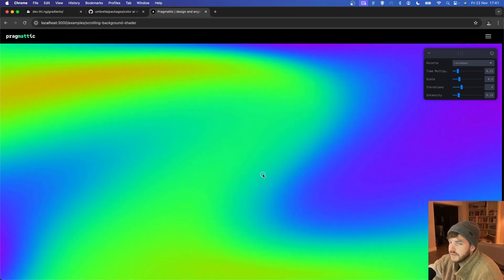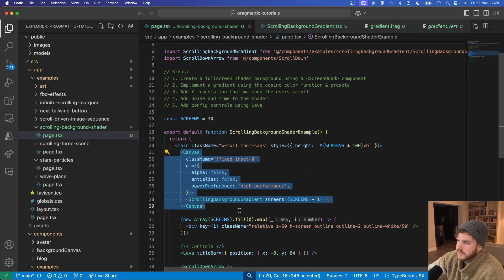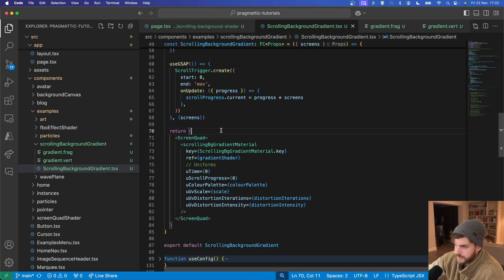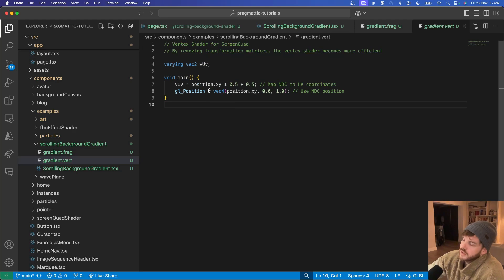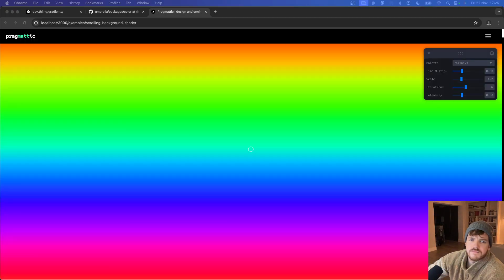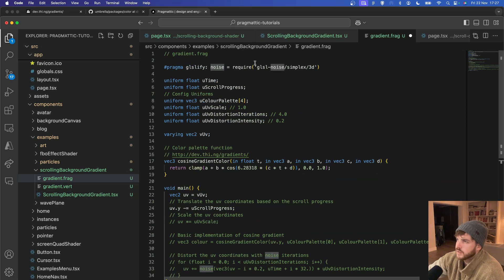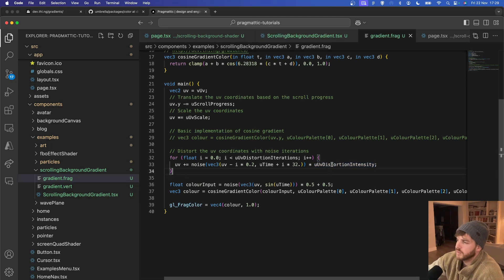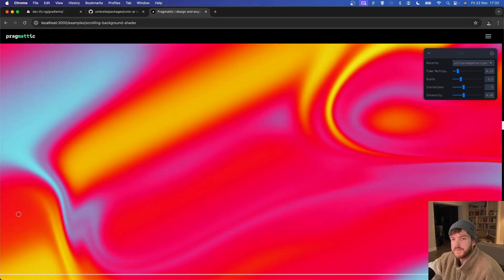Build a magical animated gradient background that scrolls with the user - Next.js | Three.js | GLSL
Learn how to build an enormous piece of scrolling art.

We’re using the ScreenQuad component to render a full screen shader into our scene.
It uses time, noise and a neat cosine colour function to generate the effect.

Adding UI controls makes it easy and fun to configure.

Groovy!

🔗 Resources

🔖 Chapters

00:00 Intro
00:55 React component setup
05:04: Basic vertex and fragment shaders
07:03 Controls
07:45 Adjusting the fragment shader with noise and time
10:48 Scrolling with the HTML content
11:20 Wrap up